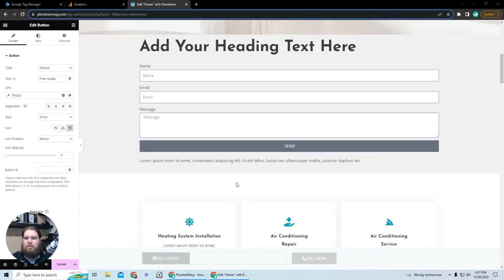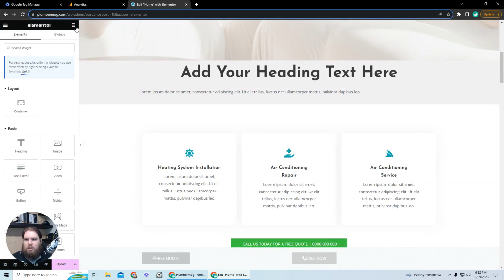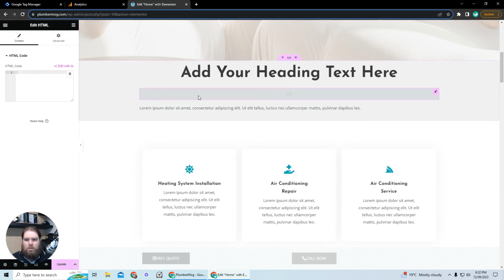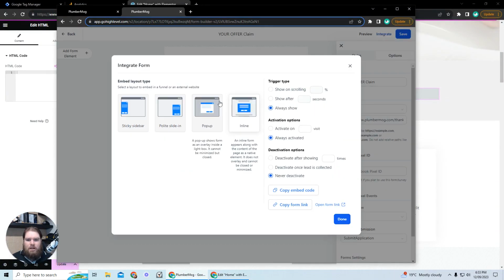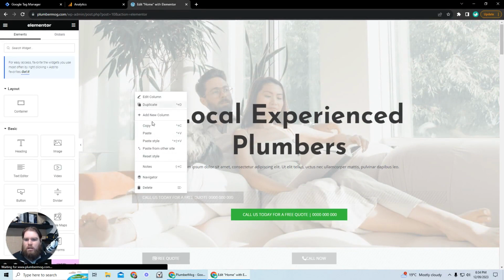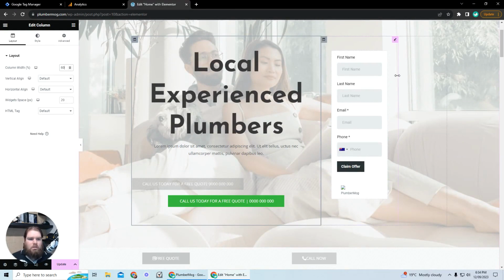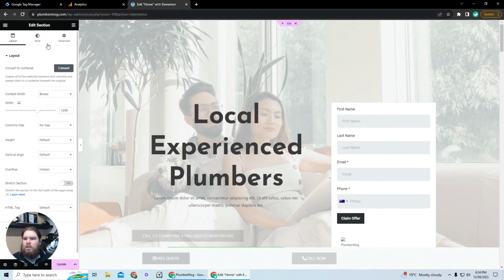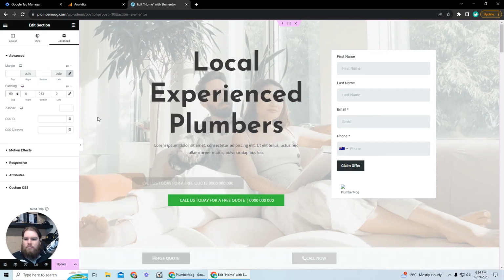8 1 Conversion Tracking GHL Forms